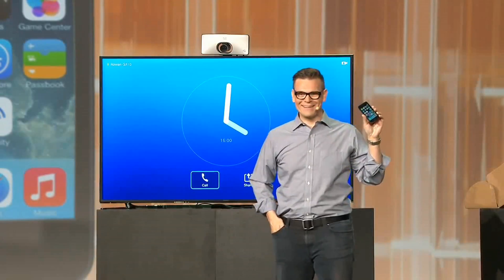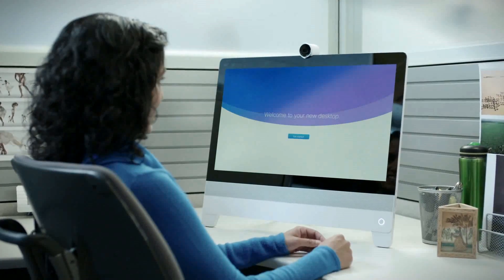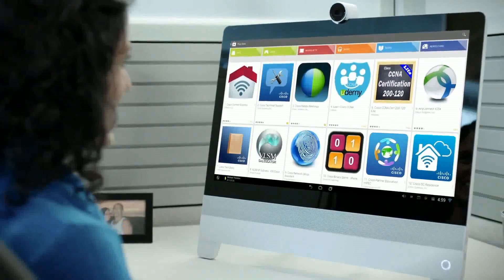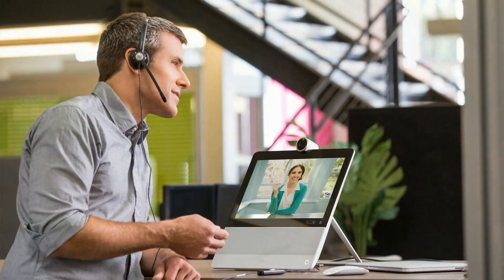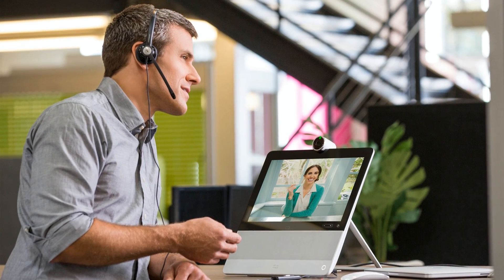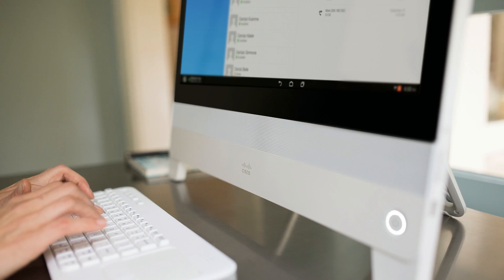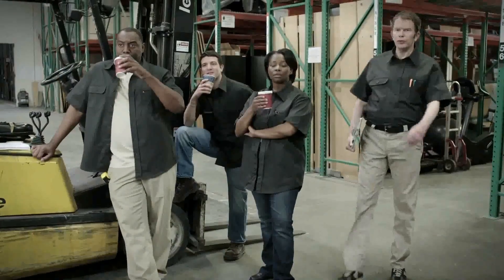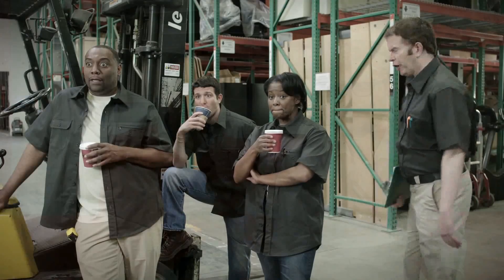Cisco DX70 and DX80 reviewed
At Cisco Live 2014 Cisco announced two new personal collaboration endpoints; Cisco DX70 and DX80. All views expressed are my own.